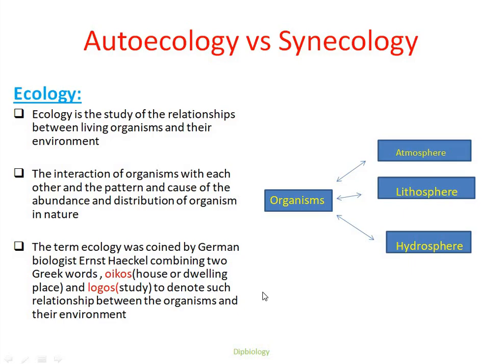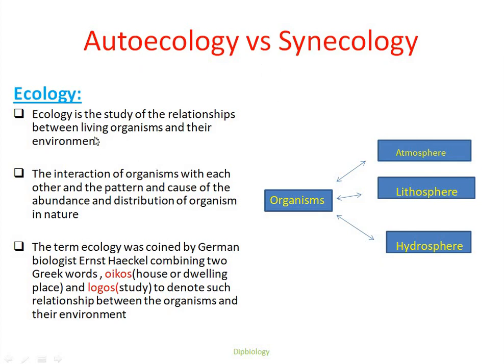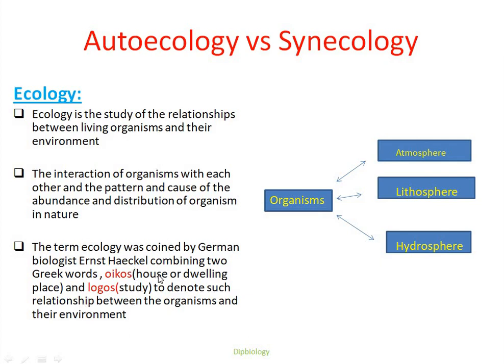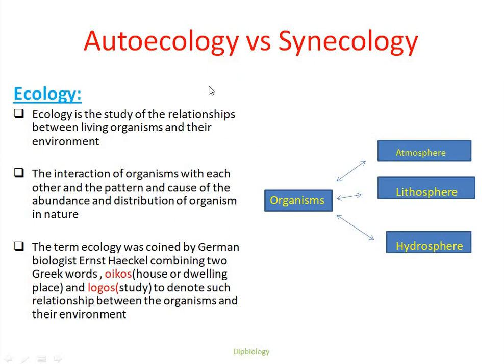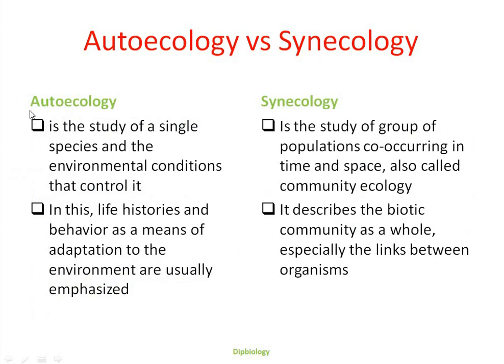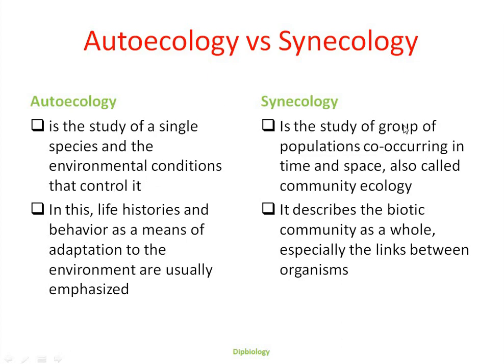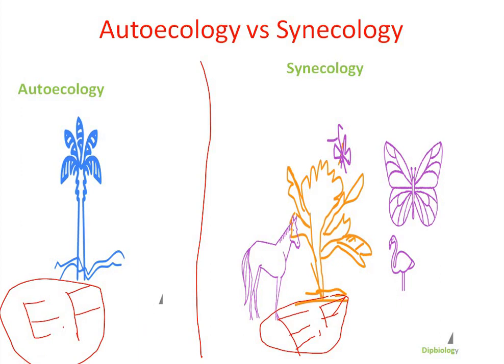Autecology and Synecology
This video is deals with an important ecological concept autecology and synecology .Autecology deals with single species and their environmental interaction while synecology deals with interaction among community level.This video is useful in different courses like B.Sc, MSc, Higher secondary(Biology) and also for preparation of examination like CSIR NET, UGC SET, NEET Biology, ICAR NET etc.